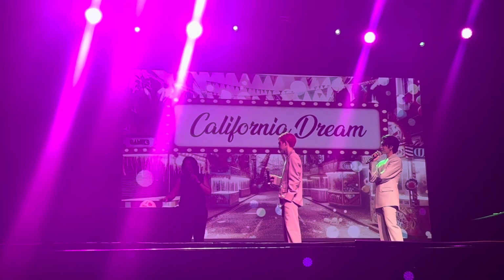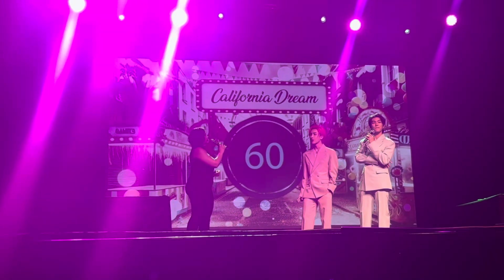Games PT2 BossNoeul Fan Meet San Francisco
This is them trying to complete games so the audience (me included) could win some free Polaroids of them that they took right on stage.

Super cute and they tried for sure but was gifted extra time. Adorable💗💗